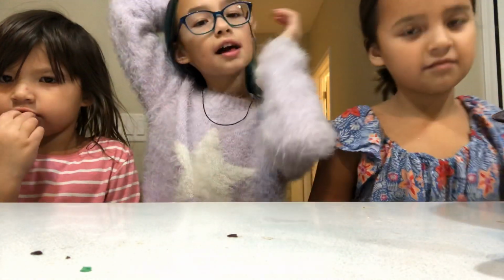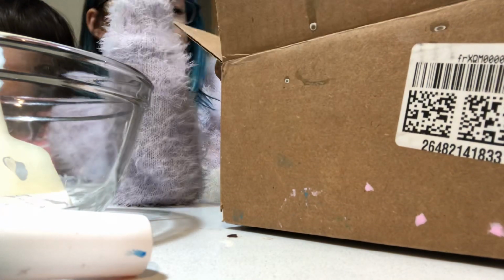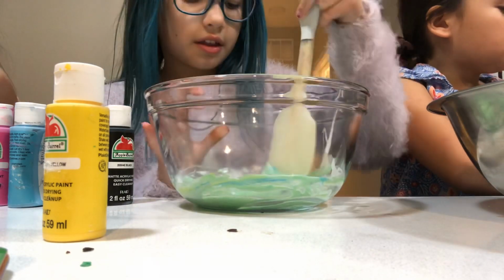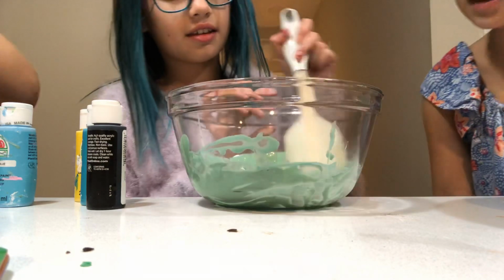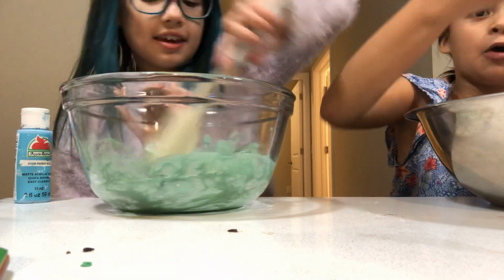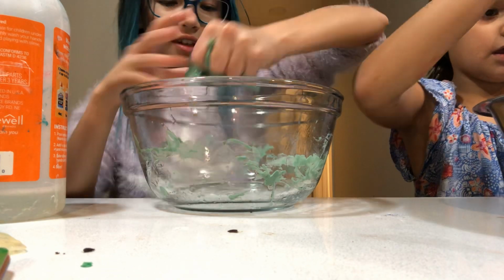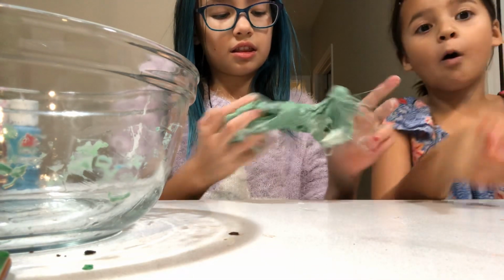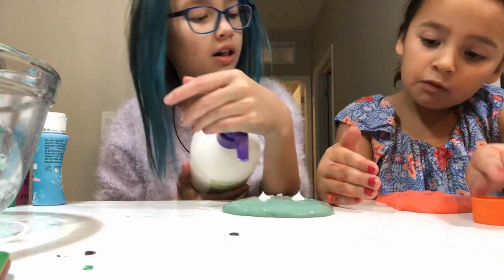THTEE COLOR SLIME CHALLENGE!!!!!